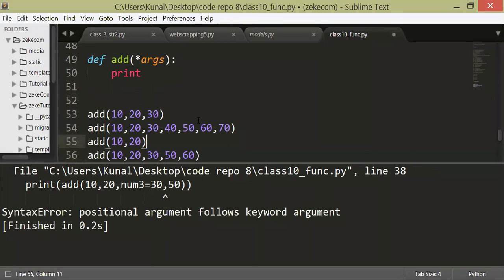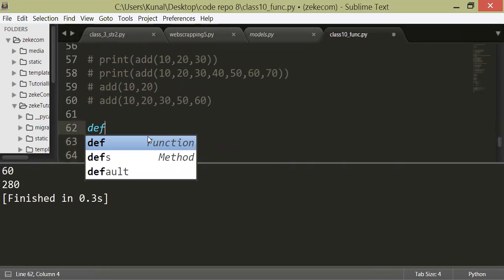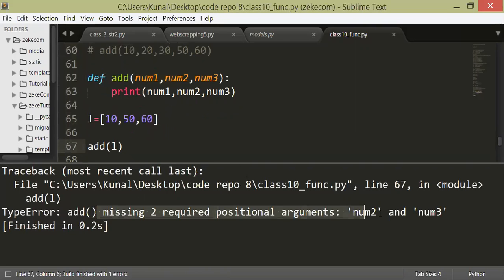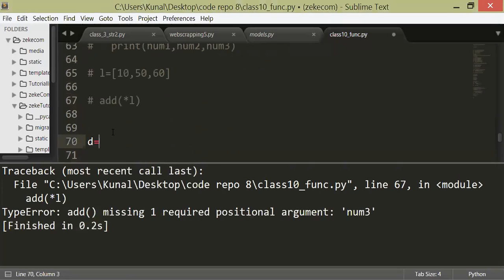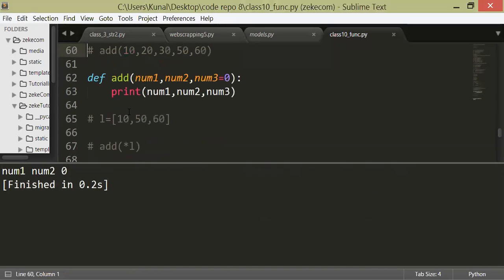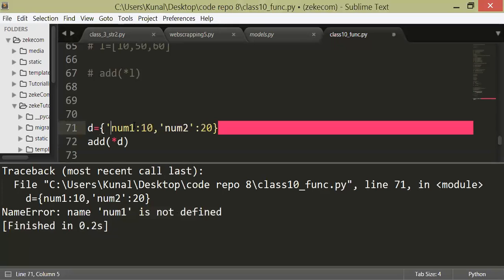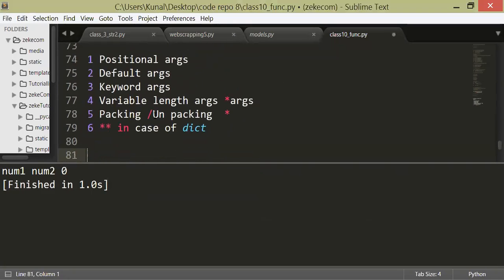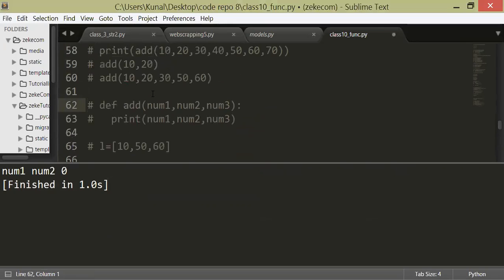Python functions Part 2